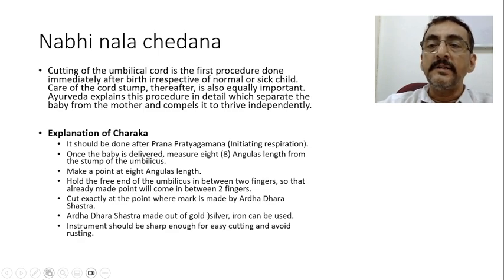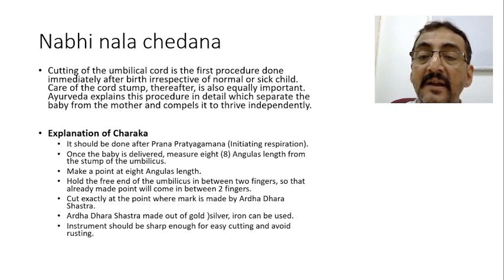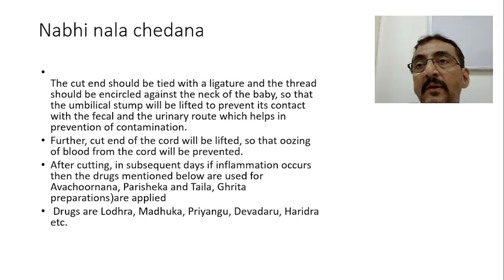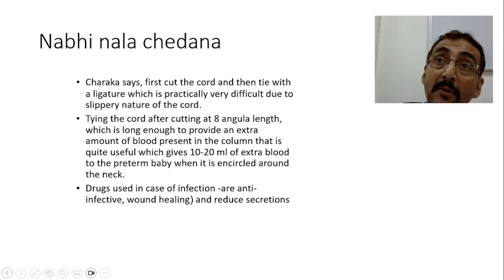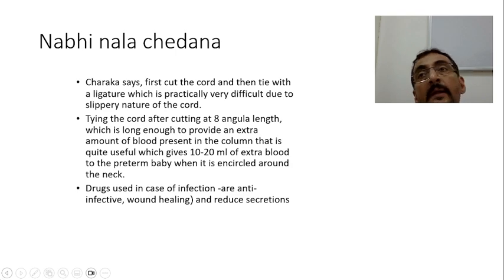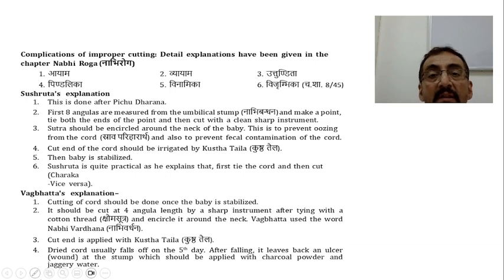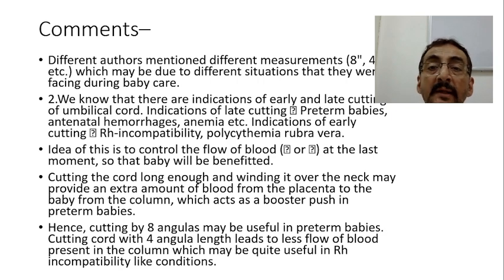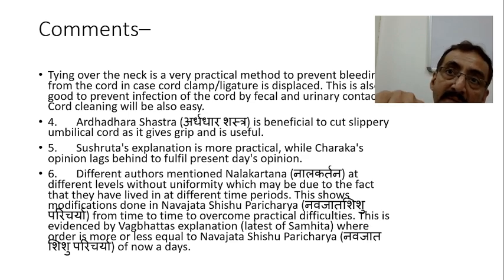New born care- - Part 6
Cord care in Ayurveda - need to be explored-